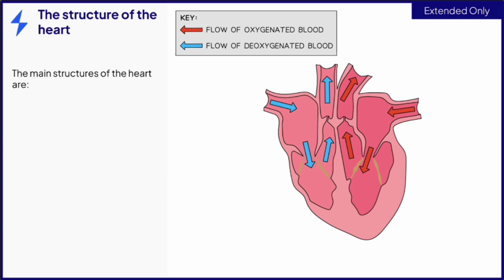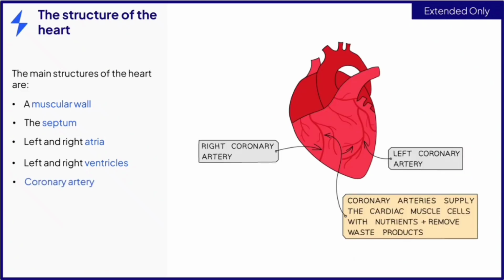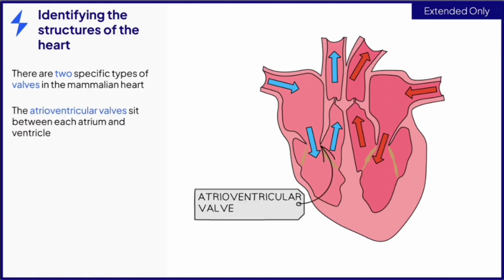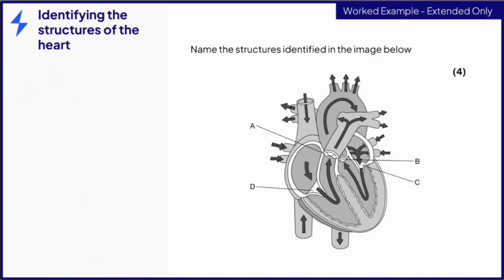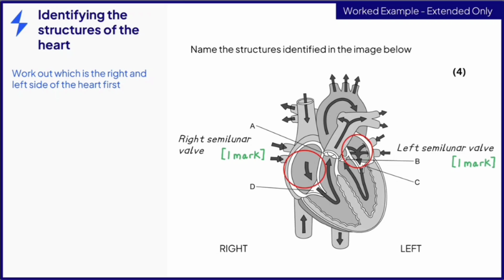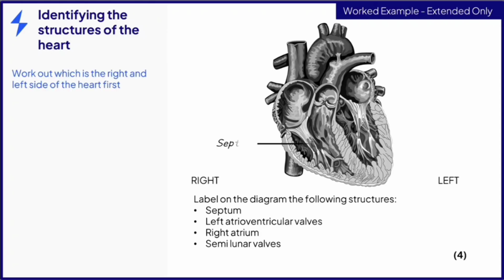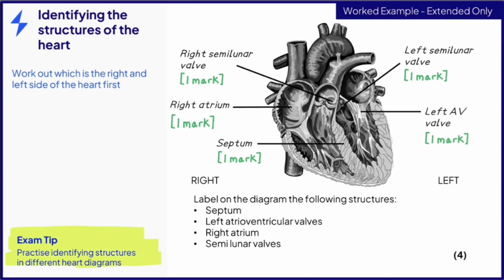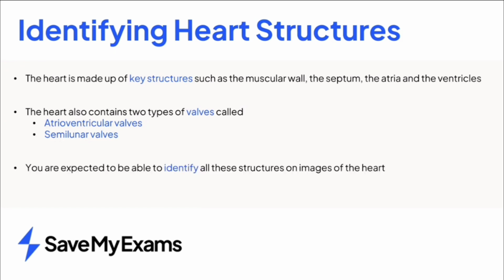Heart Structures IGCSE Biology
Heart Structures for IGCSE students is an essential educational resource designed to enhance understanding of the human circulatory system.By @thecambrigegirl, this provides detailed illustrations and explanations of heart anatomy, function, and pathology relevant to the IGCSE curriculum. It serves as a comprehensive tool for students seeking to grasp complex concepts in biology, ultimately aiding in their exam preparation and academic success.